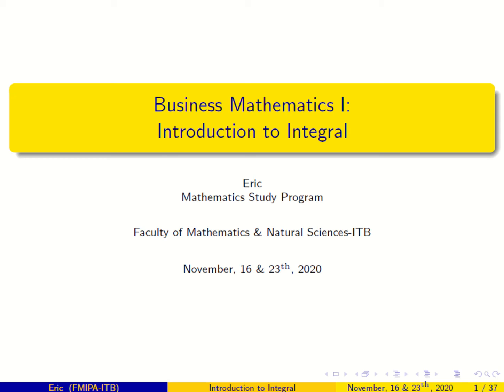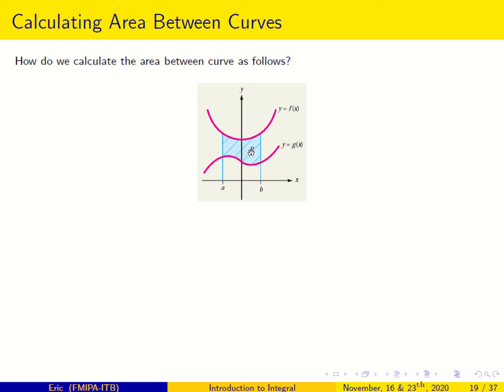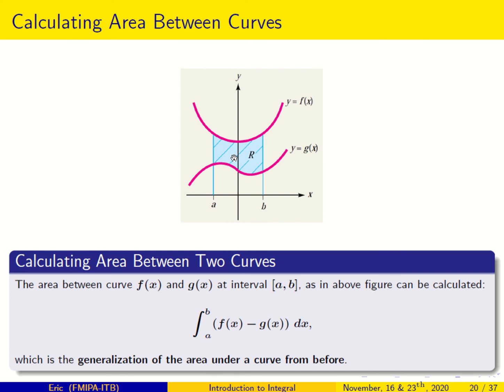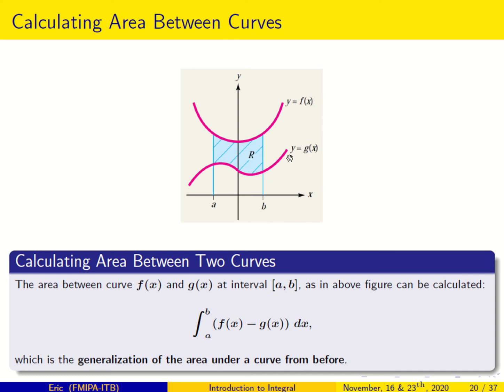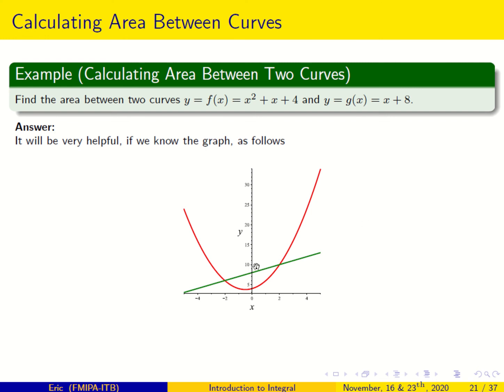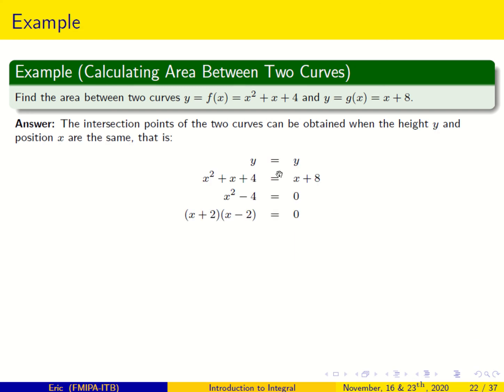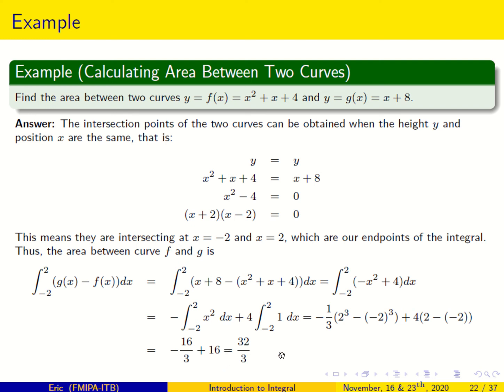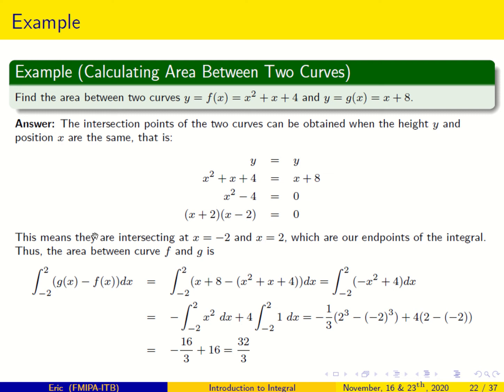Area between Two Curves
Topic: Introduction to Integral
Subtopic: Area between Two Curves